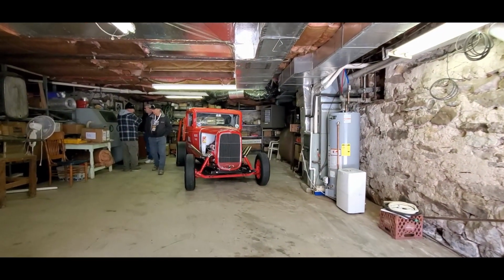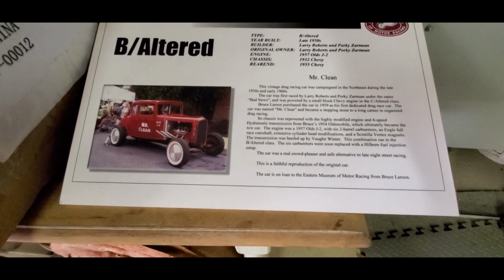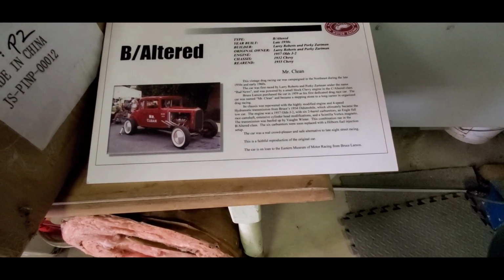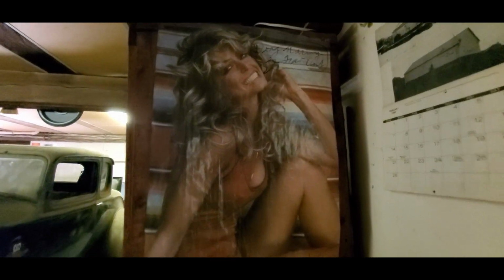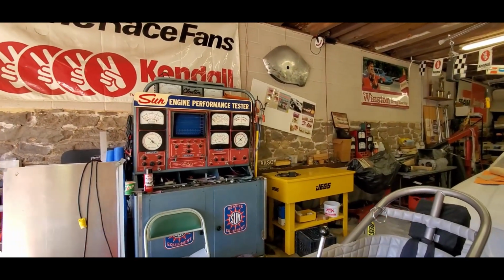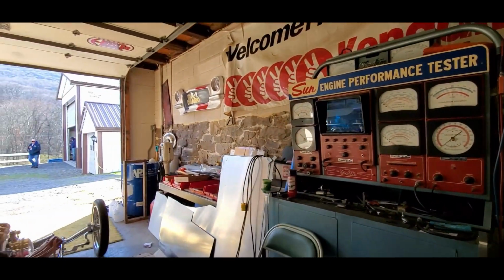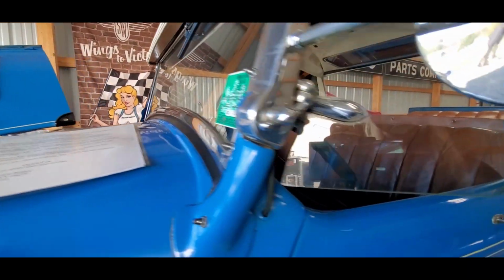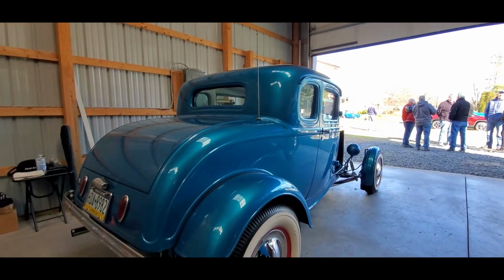Bruce Larson's 24th Annual Nostalgia Dragfest A Walk About the Shop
An interesting walk about Bruce Larson's shop and side building during his open house, the 24th Annual Nostalgia Dragfest. This event raises money for St. Jude's. For more photos, videos and your regional calendar of events,